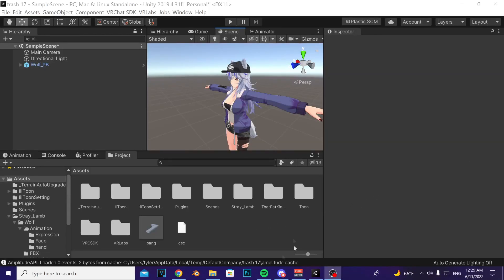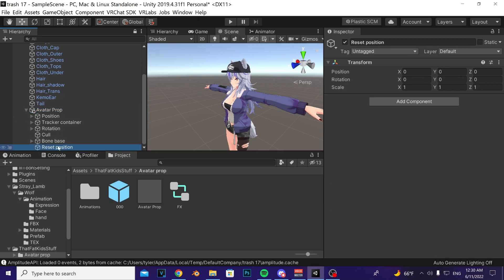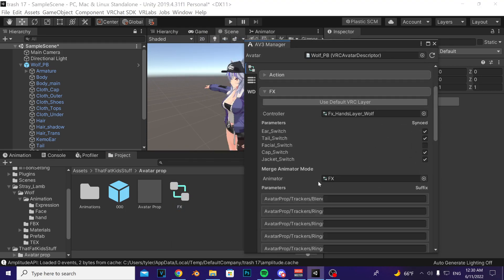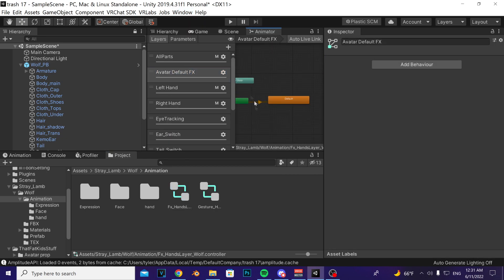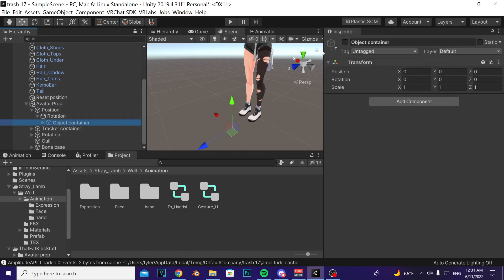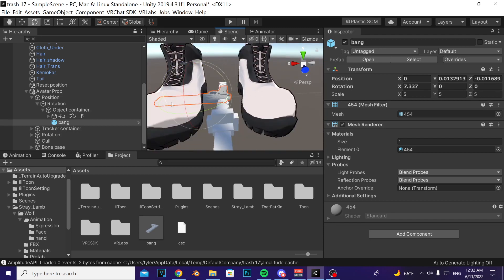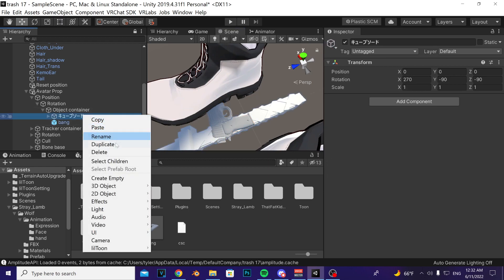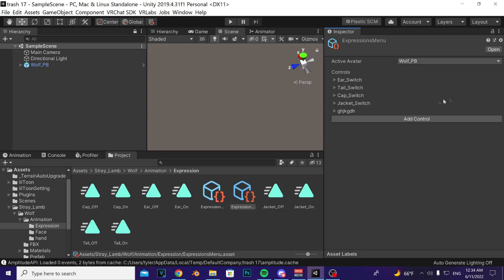Avatar prop installation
0:00 Prefab installation
0:52 Merging FX controllers
1:30 Setting Write defaults
2:00 Placing a custom prop
3:30 Creating a toggle